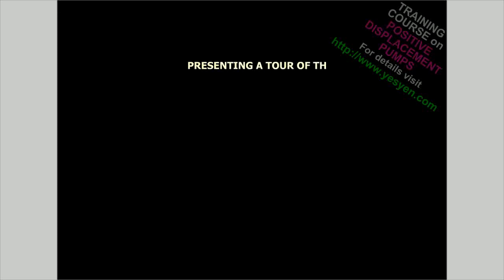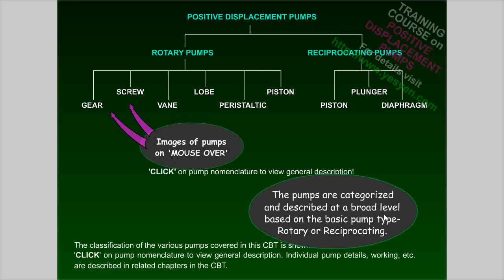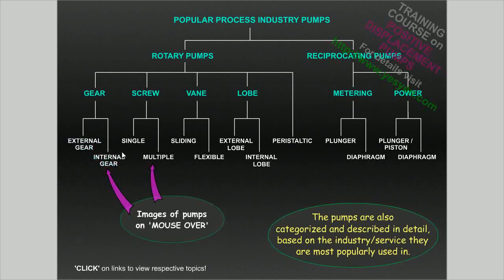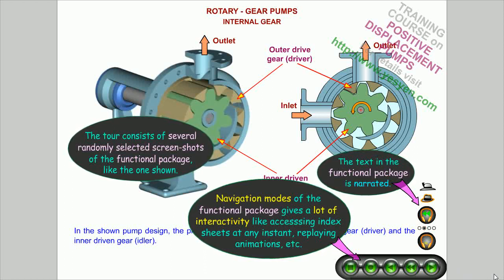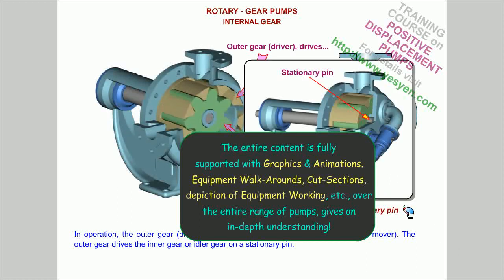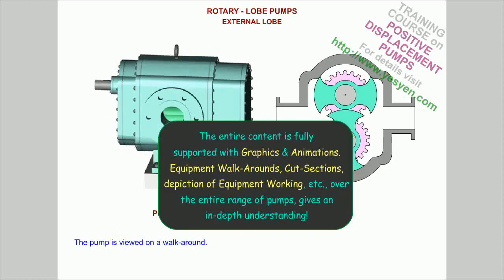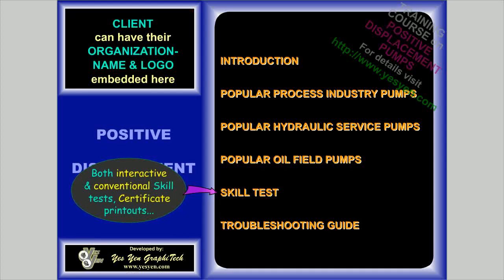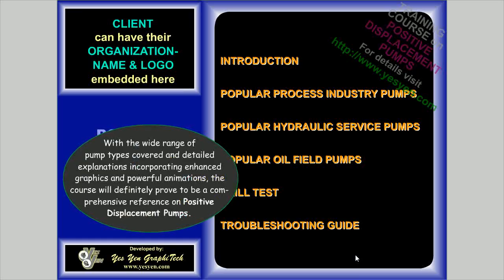Reciprocating Pump and Rotary Pump Training Course with Animaton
Training course on Reciprocating Pumps and Rotary Pumps with animation. Detailed content on Positive Displacement Pumps (Reciprocating and Rotary) used in process, service and oil industries. A troubleshooting guide on specific pump types is provided with supported graphics and animation.